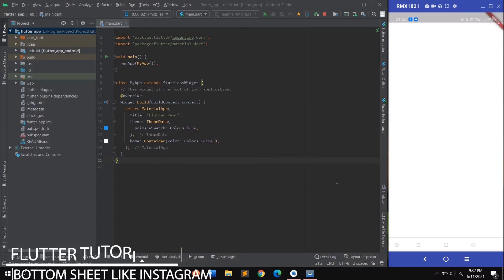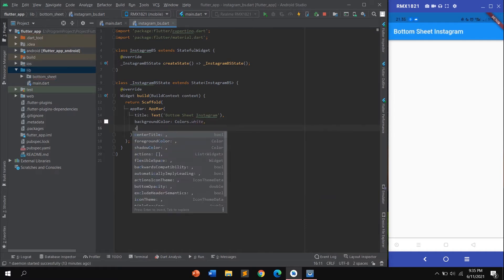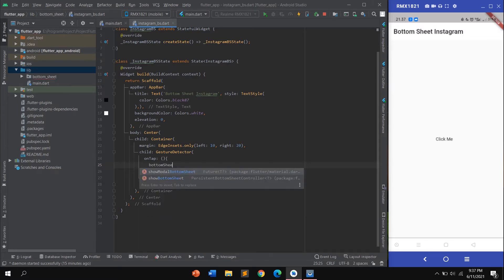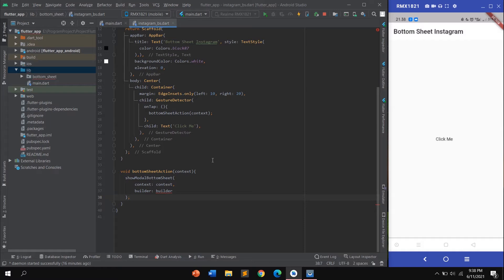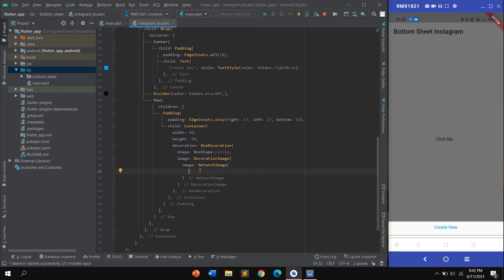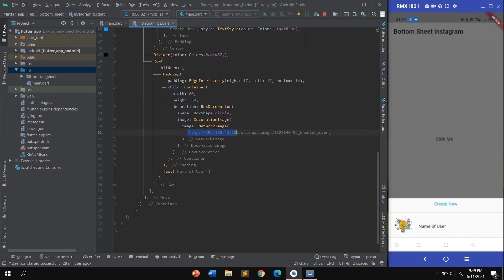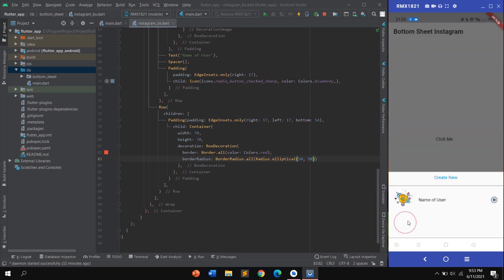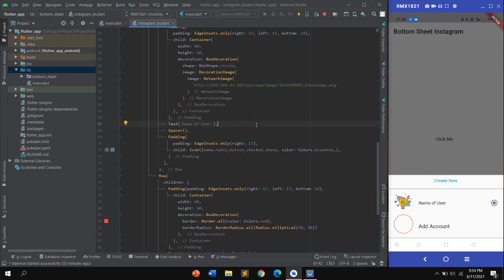Flutter Tutorial - Create Bottom Sheet Like Instagram #1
Hi guys, in this video i will guide how to create a bottom sheet like Instagram in a flutter, so this is my video series about flutter tutorial and i wanna add to my playlist flutter tutorial, i hope this video help you to understand create bottom sheet like instagram.